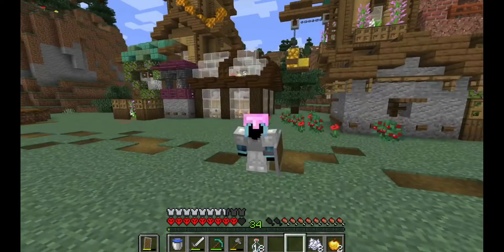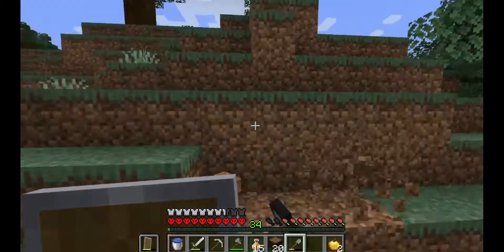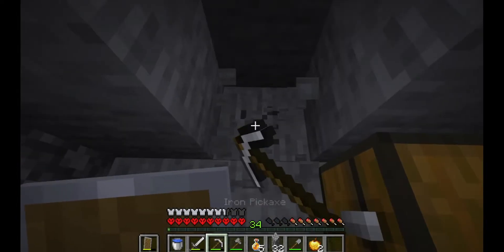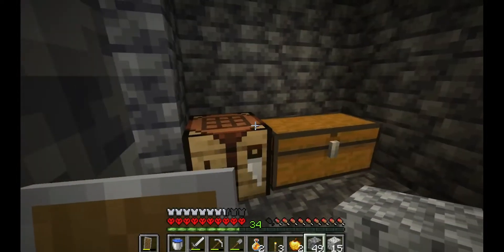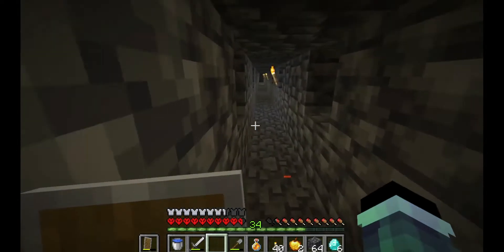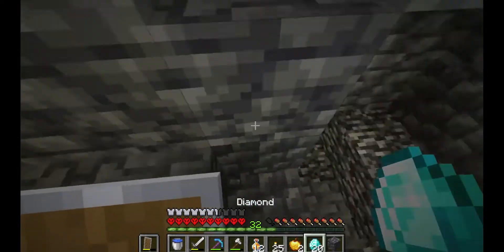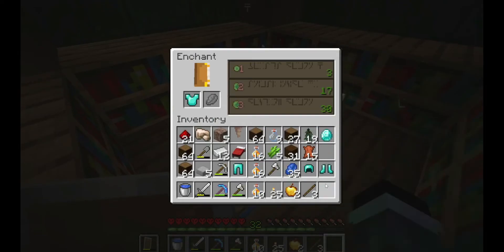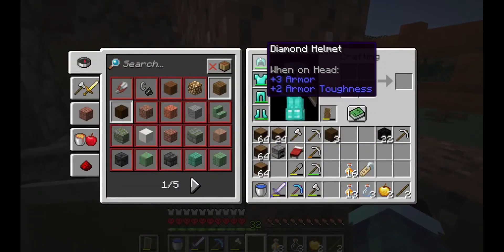MINE ENTRANCE + DIAMOND ARMOUR | 1.18 Hardcore | Ep. 3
Welcome all!
To our new 1.18 HARDCORE SERIES! After the terrible end to the last season, I wanted to make up by doing more detailed and impressive builds, and we are definitely living up to that! I hope you enjoyed today's video, I tried to cut down on the length as suggested, but ended up a bit shorter than I would have liked. Just a reminder that I have a Discord and Twitter, where I post exclusive and behind-the-scene looks at what goes on. All links are below, have a great day wherever you are!

It's totally free, really helps me out, and makes my day when someone subs. We are trying to hit 100 subs by the end of the year, so please help me out! I put so much effort into these videos, and I am really trying to grow. Froster01 out...

Some music in this video belongs to, and is owned by C418